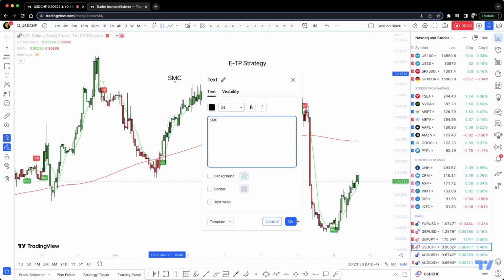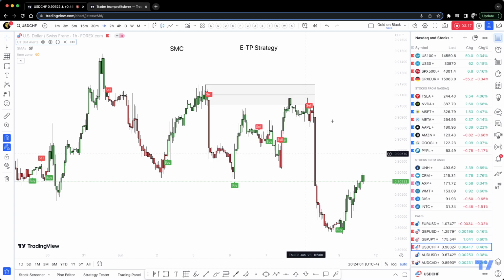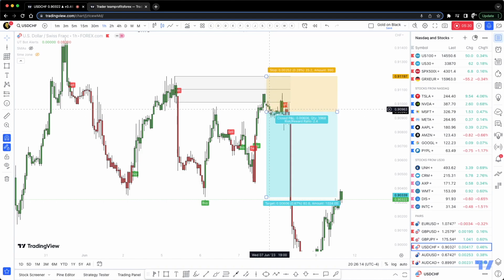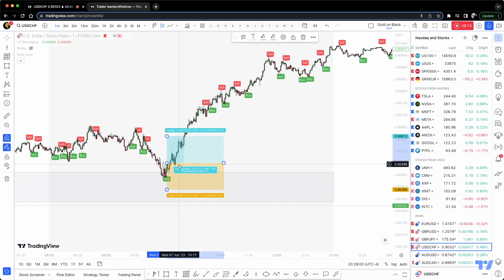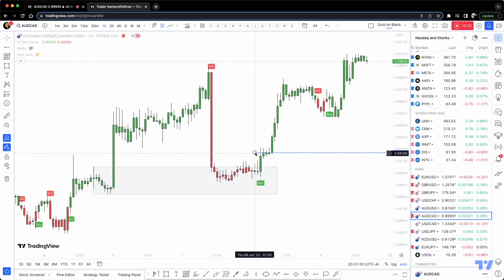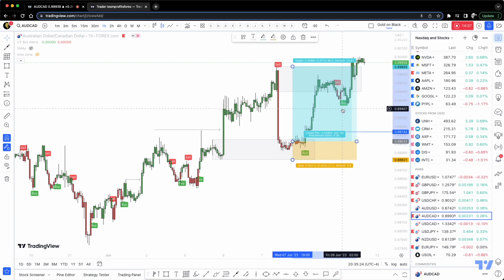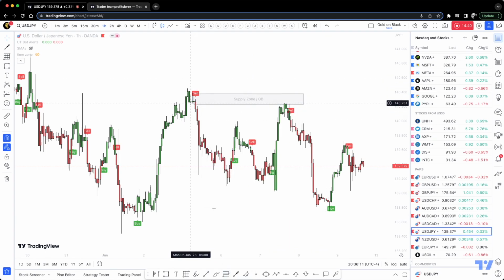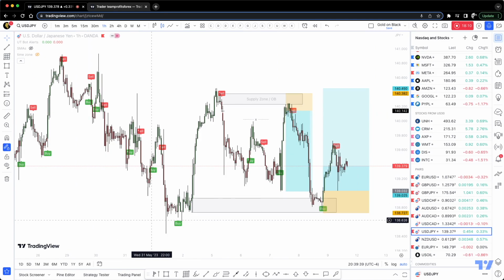Easy TP strategy Part 2